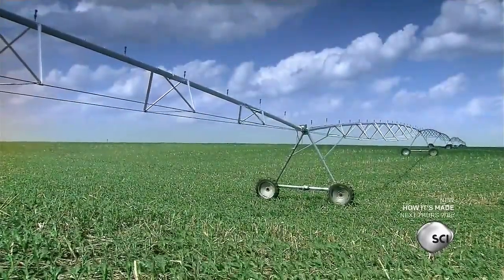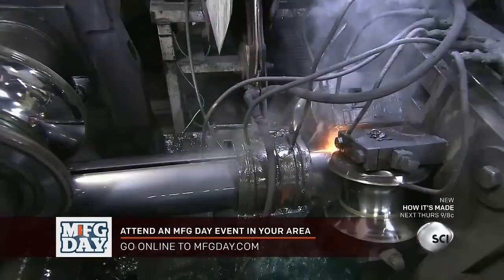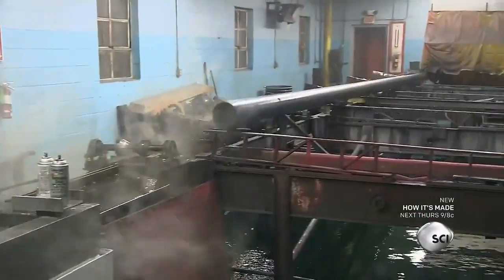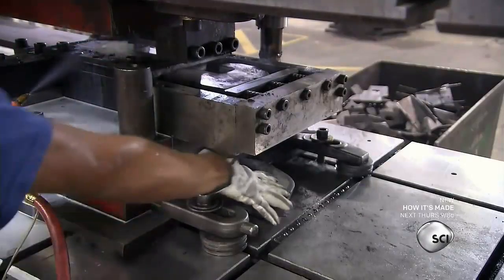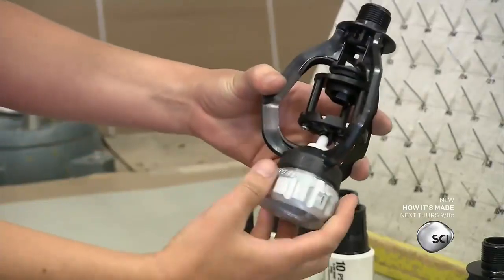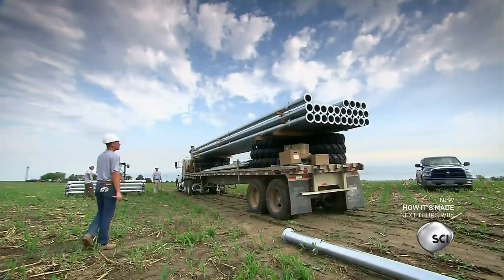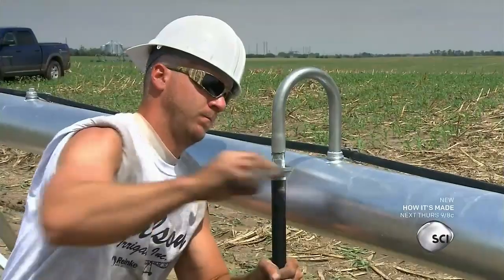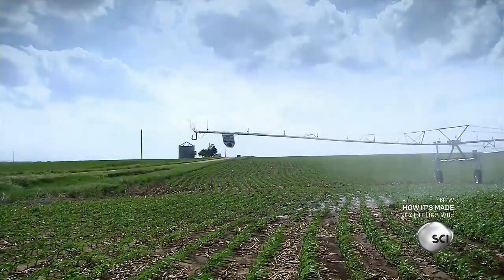How Its Made Irrigation Sprinklers